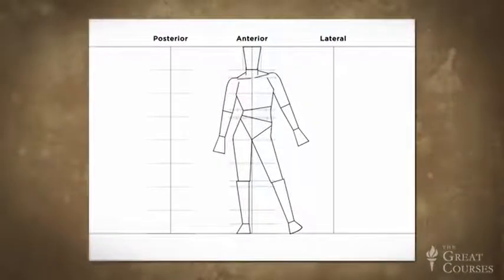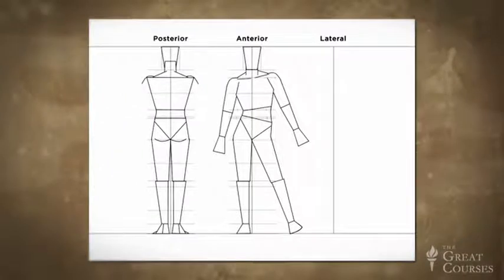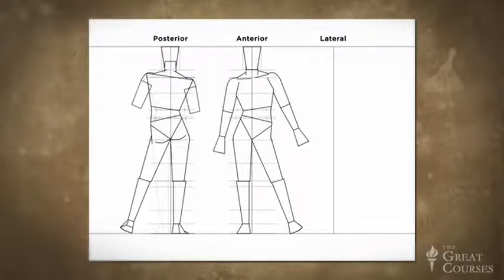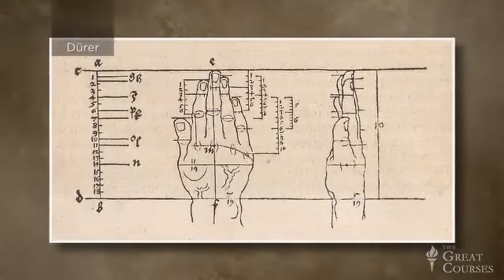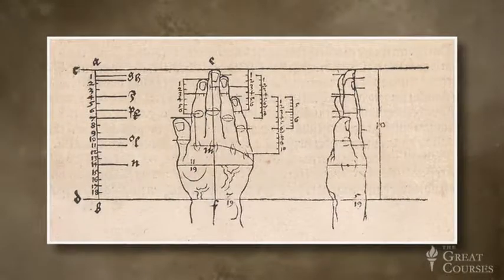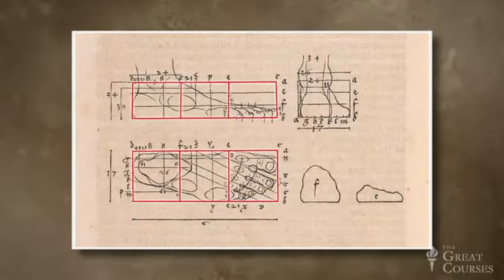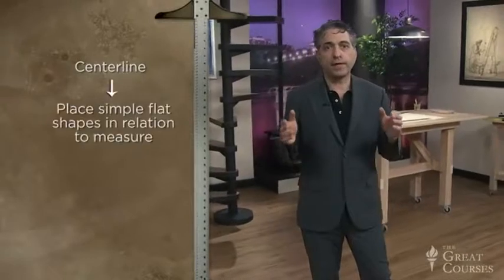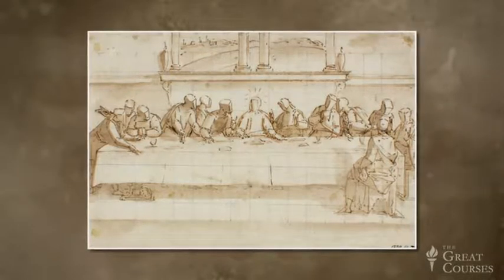How to Draw: Head, Hands, and Feet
Complete drawing anterior, lateral, and posterior views of the human figure. Then, turn the flat shapes used to construct the figure into volume, to get a more naturalistic and three-dimensional figure. Study methods for proportionately drawing the head and conquering the complexity of the hands and the feet.